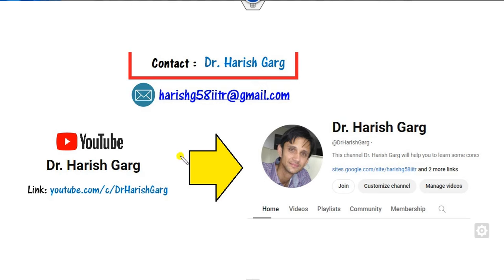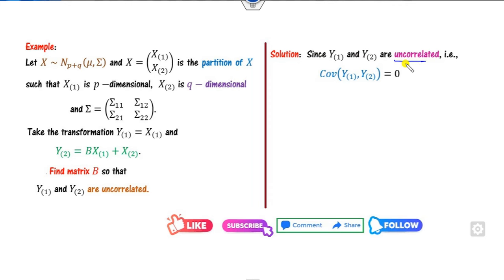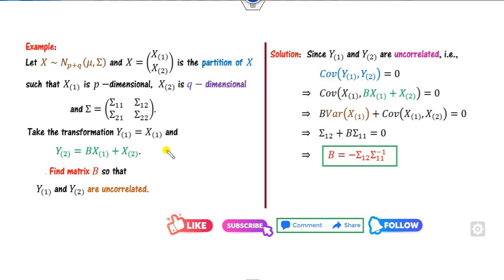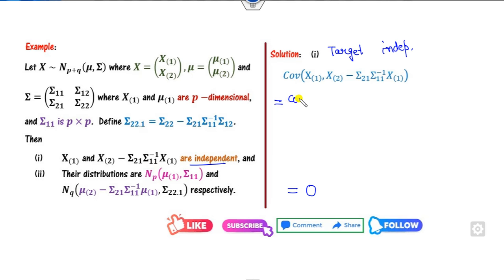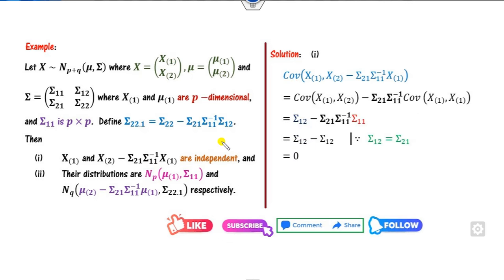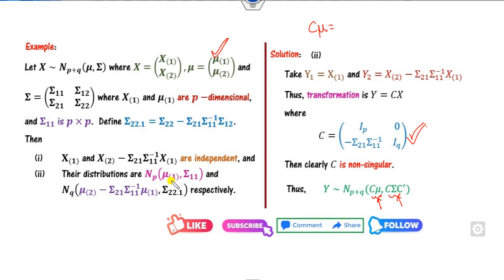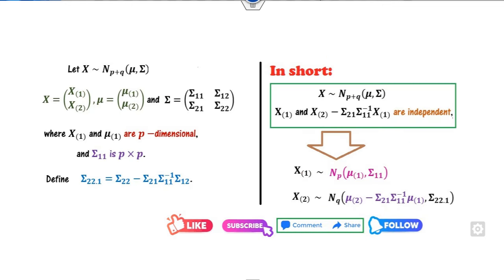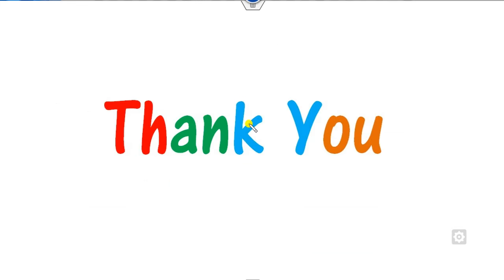Marginal Density of Multivariate Normal Distribution | Numerical Example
This lecture explains the marginal density of multivariate normal distribution.